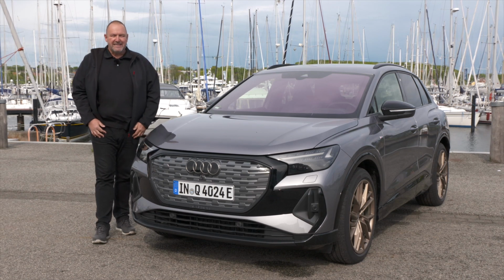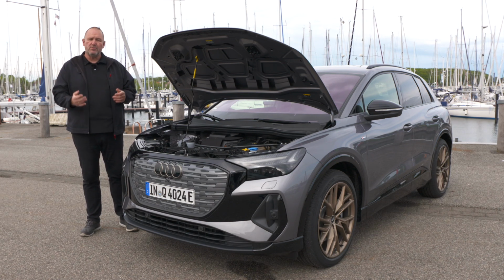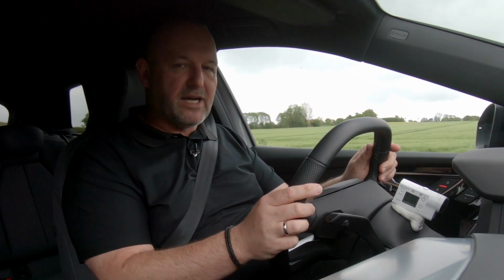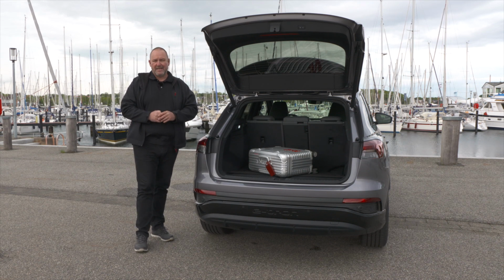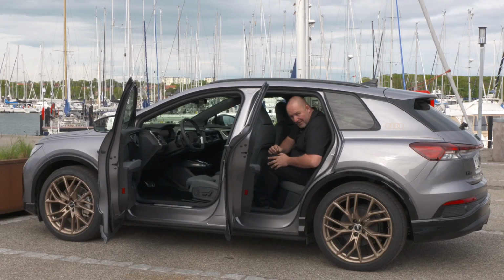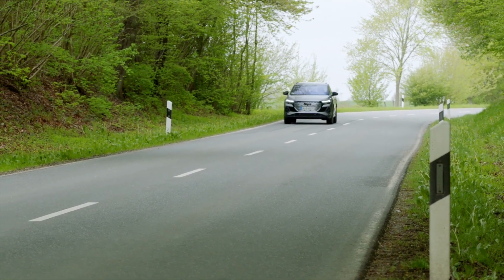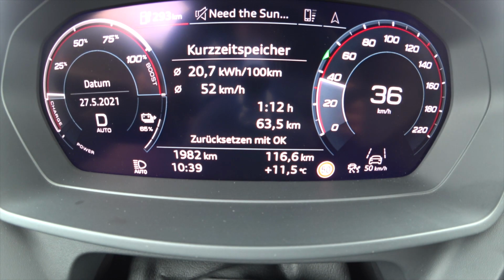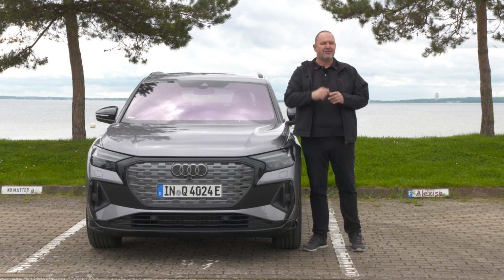Car Review: 2022 Audi Q4 e-tron Test Drive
Audi Q4 e-tron Sportback Specifications:
▪ Length/width/height/wheelbase – 4,588/1,865/1,614/2,764 mm
▪ Approach/breakover angle – 19.4/16.9 degrees
▪ Kerb weight – 1,970-2,215 kg
▪ Cargo volume – 535 litre

'35'
▪ Engine – Electric
▪ Max output – 170 PS (125 kW)
▪ Max torque – 310 Nm (229 lb-ft)
▪ Transmission – Single-speed automatic, RWD
▪ Battery type/capacity – Lithium-ion/55 kWh
▪ Energy consumption – 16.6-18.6 kWh/100km combined
▪ Driving range – 314-349 km

'50 quattro'
▪ Engine – Electric
▪ Max output – 299 PS (220 kW)
▪ Max torque – 460 Nm (339 lb-ft)
▪ Transmission – Single-speed automatic, AWD
▪ Battery type/capacity – Lithium-ion/82 kWh
▪ Energy consumption – 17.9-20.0 kWh/100km combined
▪ Driving range – 420-497 km

▪ Exterior colour – Aurora Violet
▪ Footage location – Neustadt in Holstein, Germany